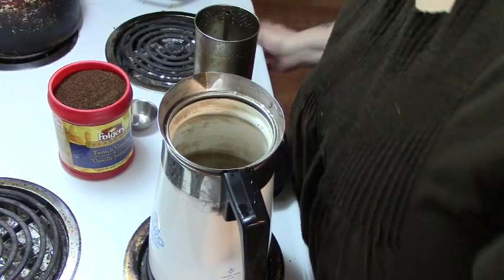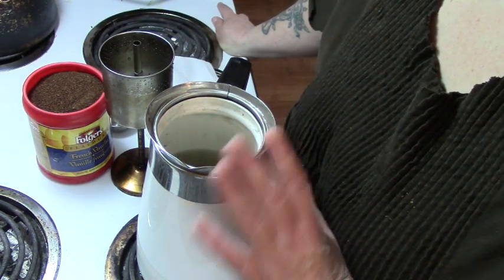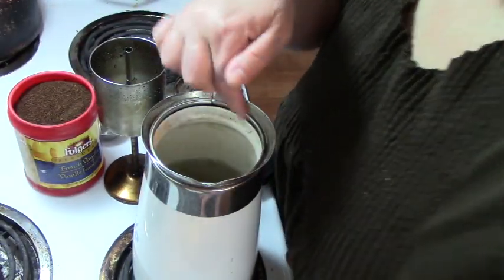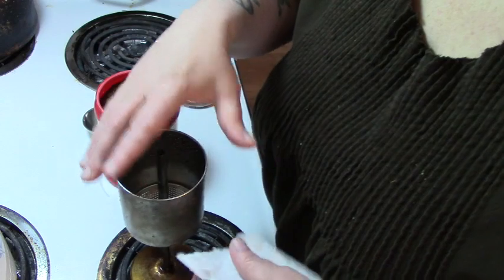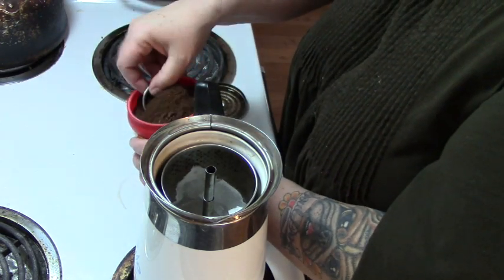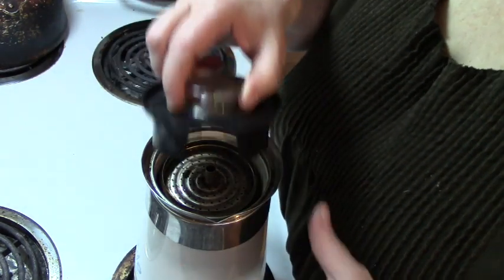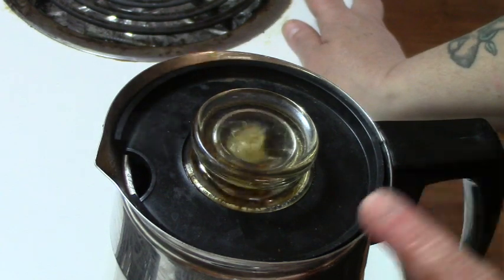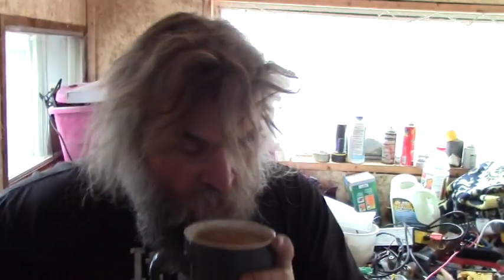Old Fashioned Perked Coffee!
Old Fashioned perked Coffee by request!